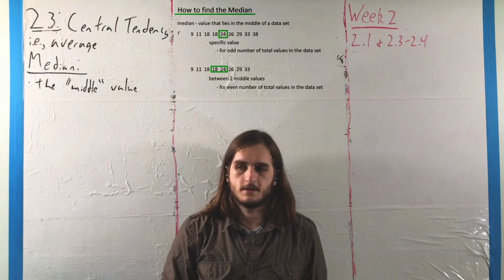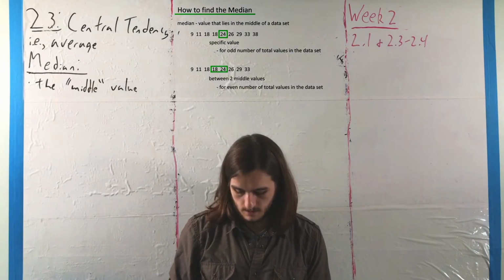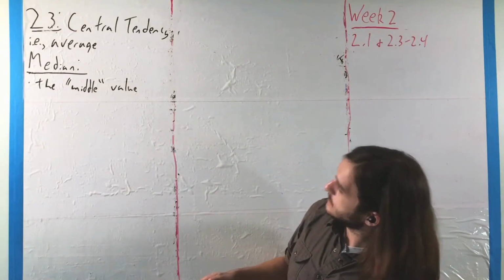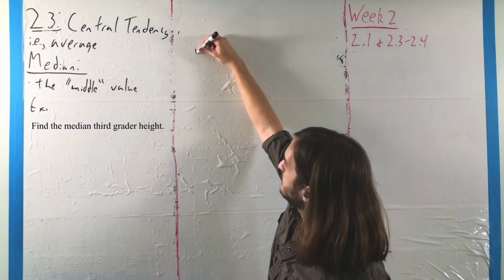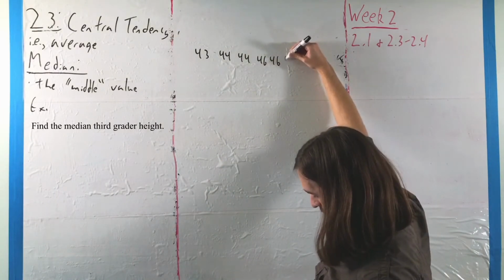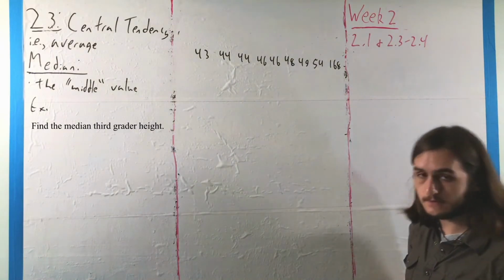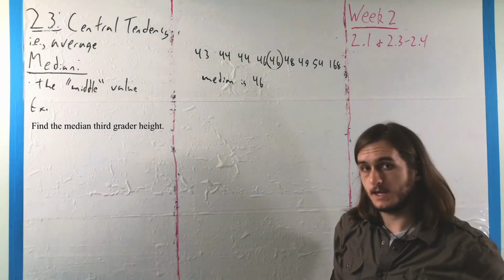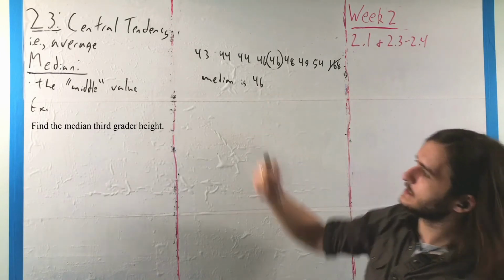2.3: The Median